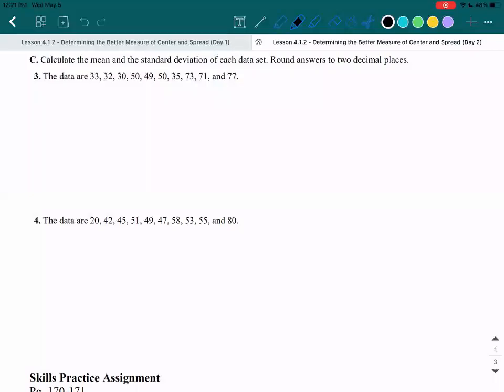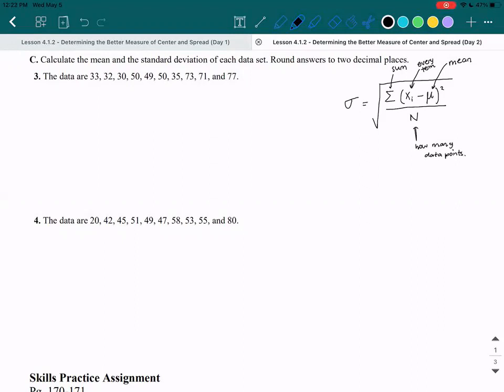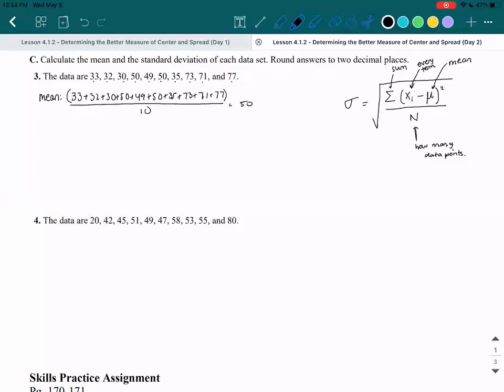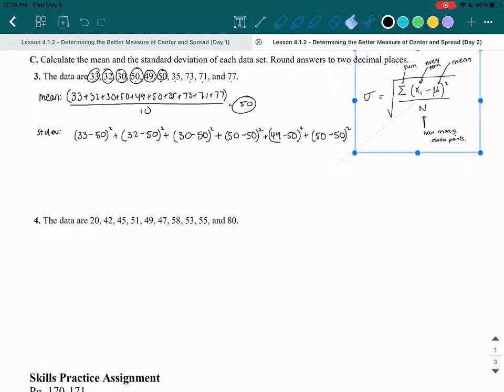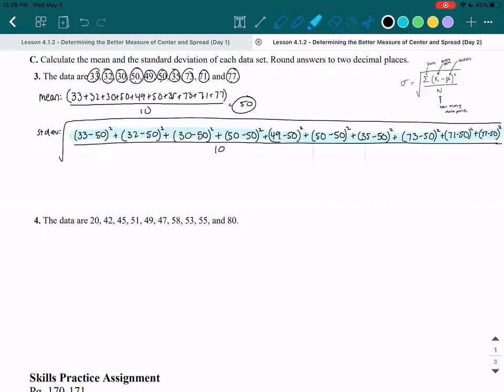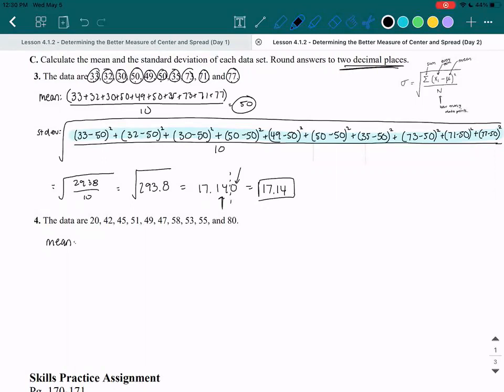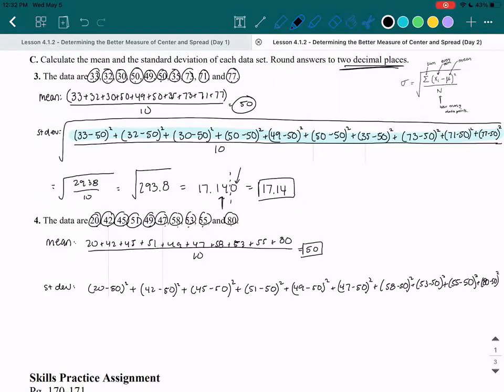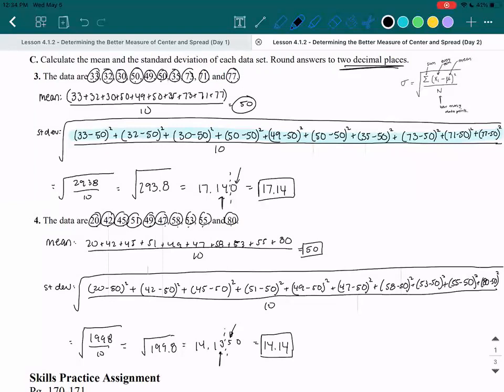4.1.2E. Better Measure of Spread - Standard Deviation